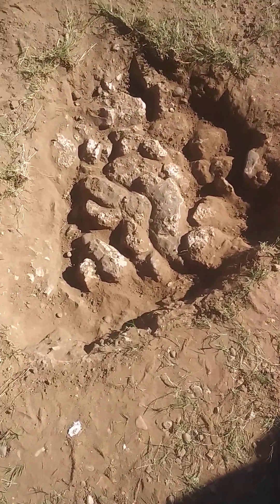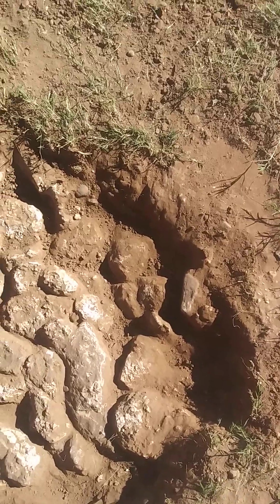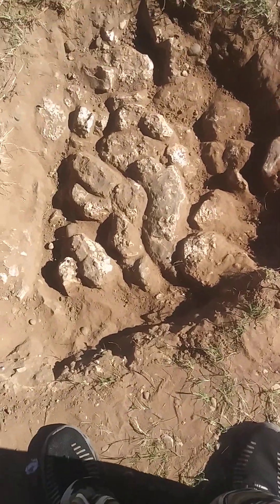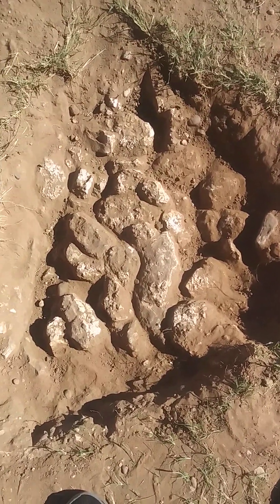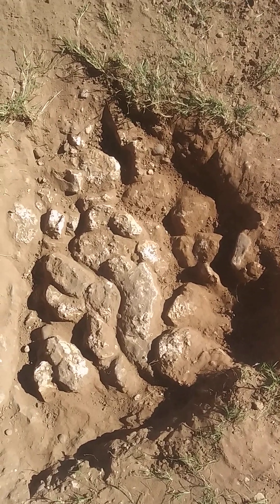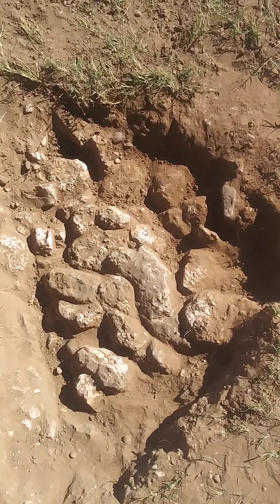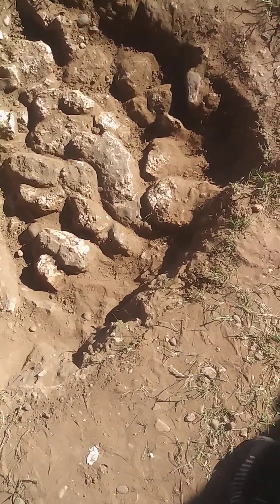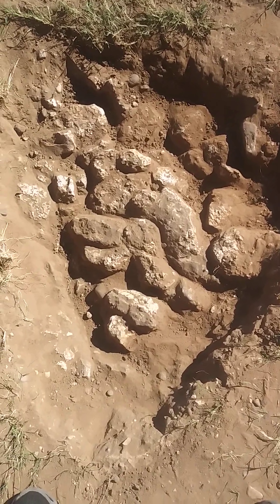I FOUND THE ANCIENT ASTRONAUT!!!!!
I DID IT IDID IT GUYS I DUG UP THE ANCIENT ASTRONAUT EVERTHING I FIND AS ARTIFACTS ARE THE ANCIENT ASTRONAUT KULKAKAHN I BEEN STUDYING THE ANCIENTASTRONAUT FOR 30 YRS AMD MY LIFE LONG DREAM JUST BECAME REAL I WANNA THANK YOU TUBE FOR PUTTING UP WITH ME AND MY SUBCRIBERS FOR HANGING ON WITH ME BUT JOIN ME IWILL SHOW VIDEOS OF ME UNCOVERING NO TELLING HOW BIG OR HOW FAR IT GOES YOU WILL SEE STEP BY STEP AS I EXPLAIN THE ANCIENT ASTRONAUT BACKGROUND ETC